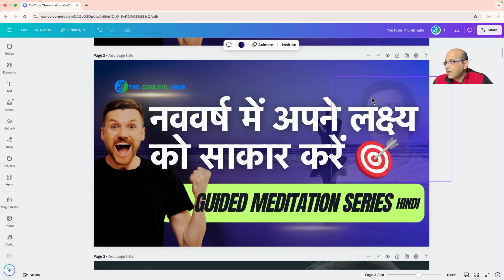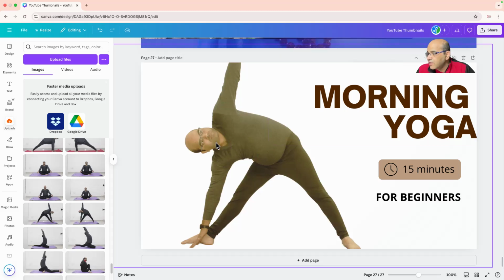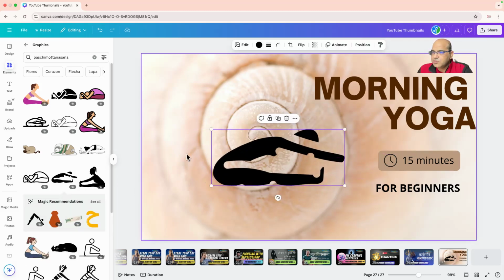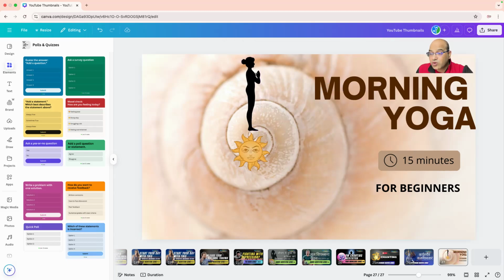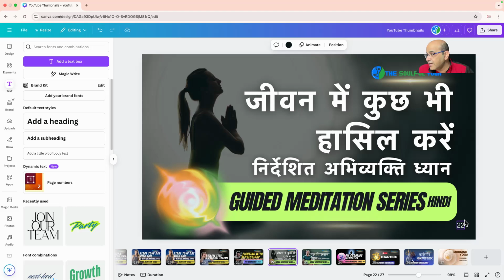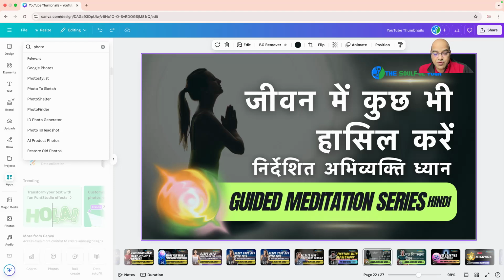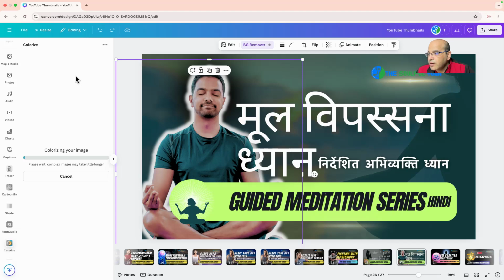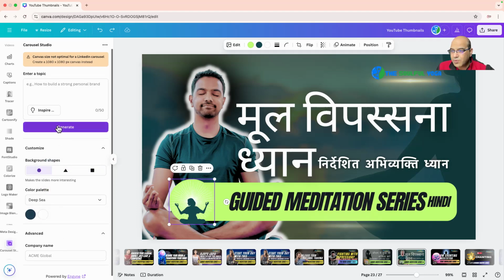Canva Editing Tutorial for Beginners: Easy Step-by-Step Guide (Part 2) - Side Menu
Welcome to Part 2 of our Canva Editing Tutorial for Beginners!
In this easy-to-follow guide, we’ll walk you through the basics of Canva, covering everything from creating your first design to mastering essential editing tools. Whether you’re designing for social media, presentations, or personal projects, this tutorial is perfect for beginners looking to learn how to use Canva effectively and creatively.

🎨 What You’ll Learn in This Video:

How to create a new design in Canva
Understanding the Canva workspace
Navigating Canva’s tools and features
Tips for editing text, images, and elements
Step-by-step guide on building your first design
Why Canva?
Canva is a powerful, user-friendly graphic design tool that’s perfect for beginners and experienced designers alike. It offers a wide range of templates, easy drag-and-drop features, and customization options to help you create stunning designs quickly!

Make sure to check out Part 3, where we dive deeper into more advanced design techniques!